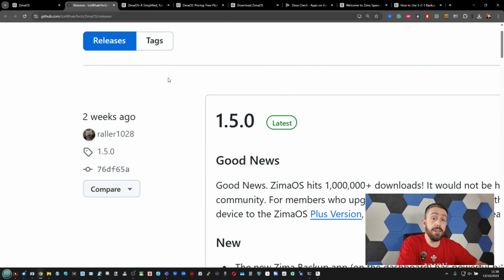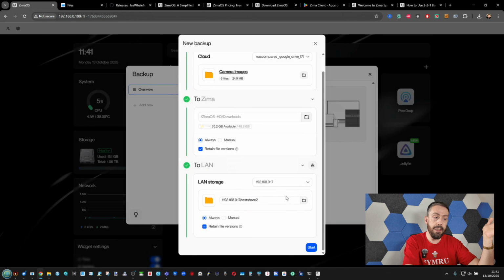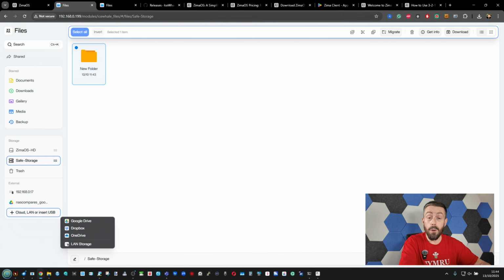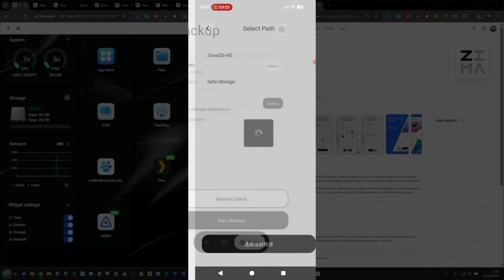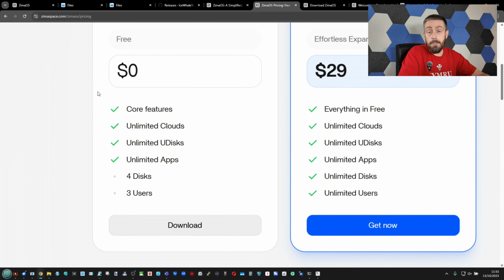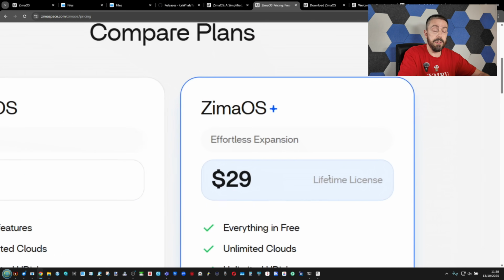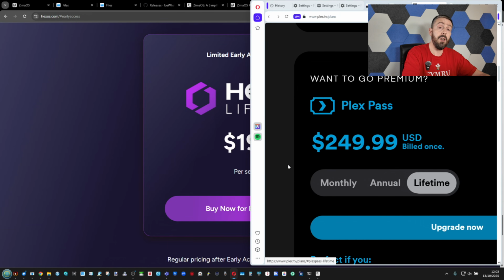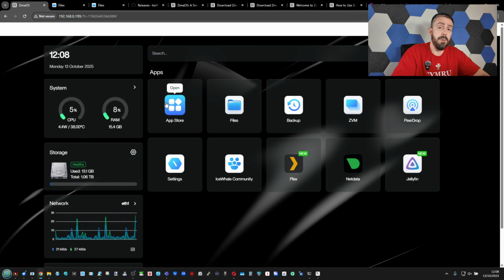ZimaOS and that $29 License - Fair or Grubby?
Video Chapters
00:00 Intro – ZimaOS 1.5 Update overview
00:26 Recap of ZimaOS and target users
00:45 What version 1.5 adds
01:05 Backup tool and 3-2-1 improvements
01:25 Paid license discussion preview
01:40 Update size and general fixes
01:59 Beta features finalized
02:16 Backup app redesign
02:39 Local and cloud backup setup
02:56 Backup scheduling and usability
03:16 No snapshots yet
03:33 3-2-1 multi-path backup support
03:55 Adding third tier (LAN or NAS)
04:18 Multi-target backup example
04:37 Versioning and limitations
04:58 Cloud services supported
05:19 LAN backup via SMB
05:40 Local backups within same system
05:56 Missing encryption and one-to-many options
06:16 Safe Storage encryption
06:32 File manager integration
06:53 Thunderbolt and client sync
07:12 Peer-to-peer transfer (Peer Drop)
07:27 Mobile app introduction (Android only)
07:47 Interface overview and features
08:07 Accessing files and cloud drives
08:24 Context actions and usability
08:44 Third-party app wrappers
09:05 Plex and web integration
09:24 Backup setup on mobile
09:42 Path selection and localization issues
09:56 Remote validation and start options
10:12 Overall app verdict – simple but limited
10:29 Paid license rollout discussion
11:24 Reviewer stance – supports the change
11:55 Free vs paid version explained
12:13 Independence and disclosure
12:28 Free tier limits (4 drives, 3 users)
13:06 Feature parity between tiers
13:26 Lifetime license details
13:54 FAQ and developer transparency
14:27 Free upgrade until June 2026
15:00 Device-based licensing system
15:29 License transfer options
16:10 Justifying the $29 fee
16:26 Optional remote access and apps
16:47 Development funding argument
17:12 Comparison with Plex and Unraid pricing
17:33 Value perspective on lifetime license
18:22 OS maturity vs price justification
18:42 Developer support and user opportunity
19:06 Platform limitations and missing apps
19:24 Mobile client still basic
19:49 Final verdict – fair and reasonable price?